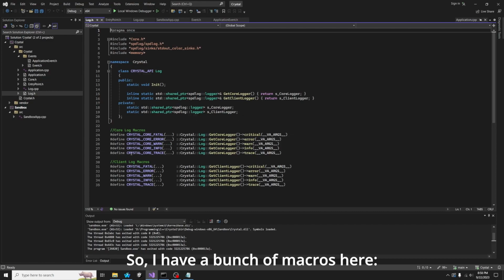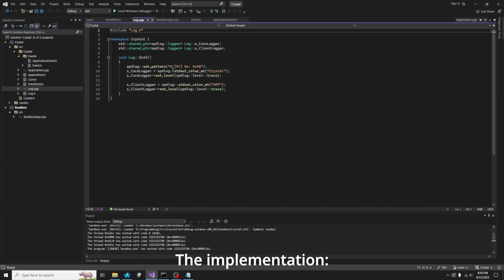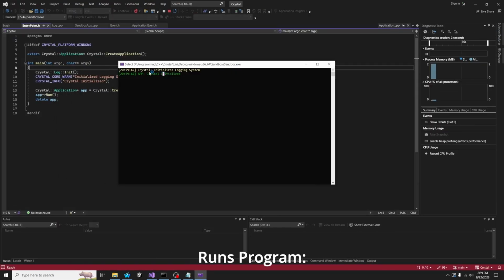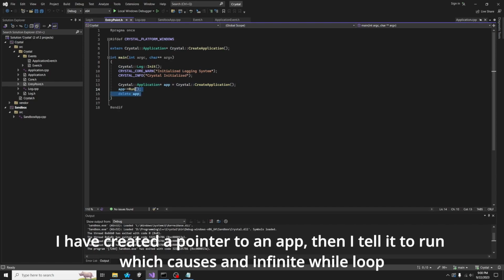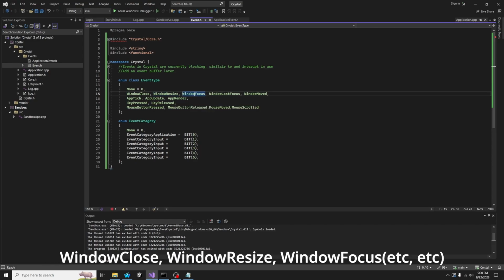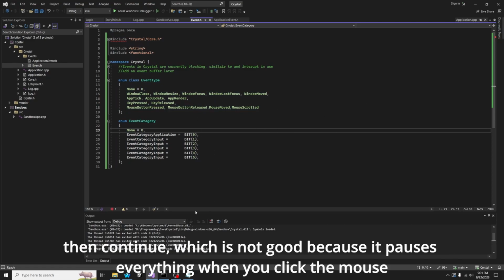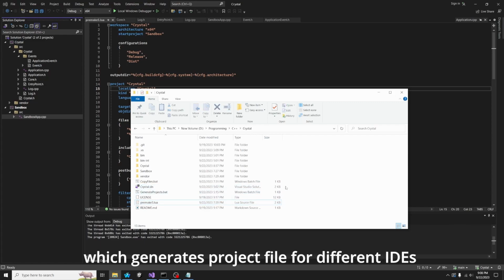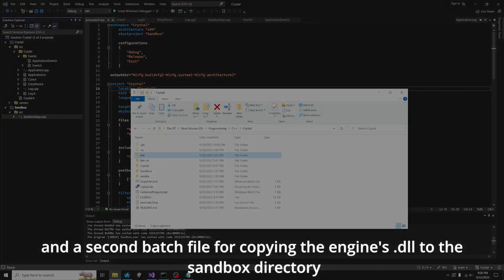Build System and Logging! | Crystal Game Engine | Devlog #02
I have added a build system and a logging system to the game engine. An event system is in progress

The music is not mine the rights to this music do not belong to me. The music is from Pixabay.com